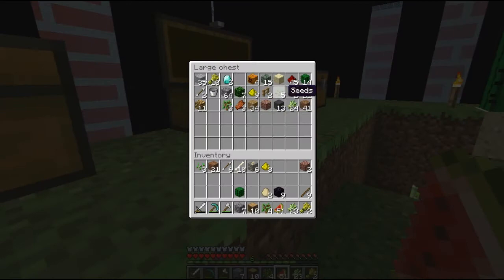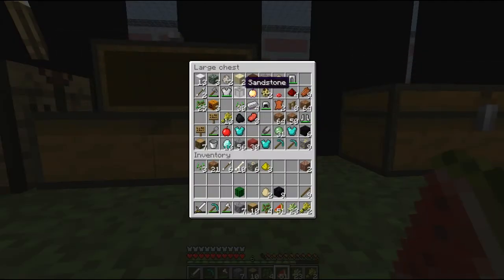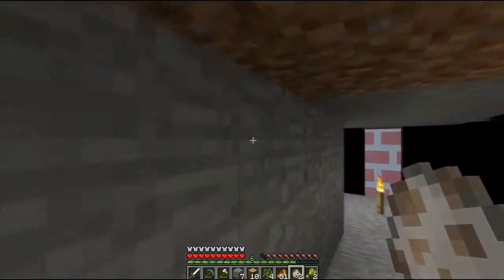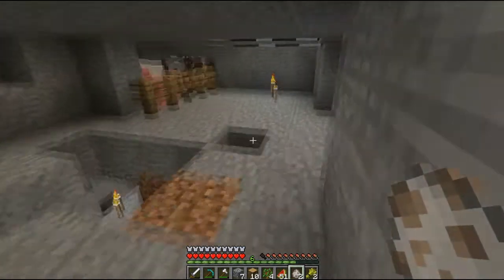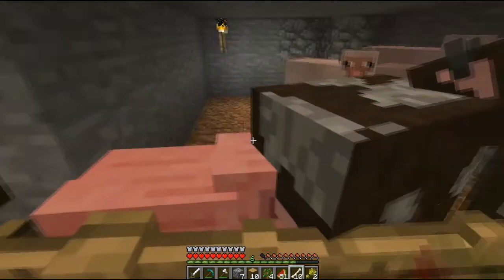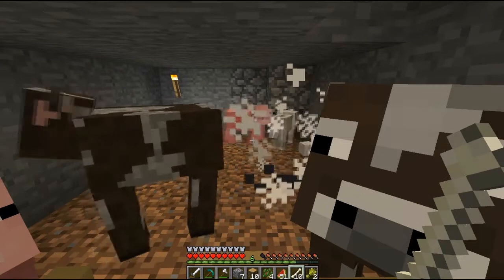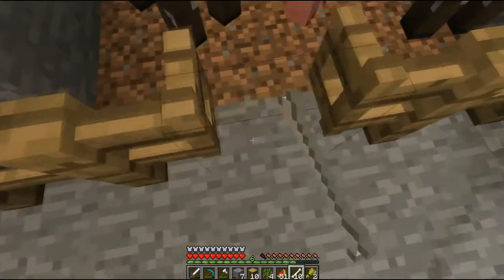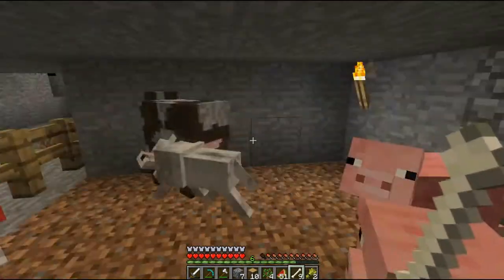Bird Cage Survival ! - Episode 10: A Constantly Degrading Productivity Rate!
Bird Cage Survival. Surviving in a Bird Cage YEAH!
Just a video for fun!
If you liked the video, like it.
If you didn't, don't. :D
Sub if you want as well!

Facebook (Message me saying you're from Youtube!)

If you really want to help me, and get subs yourself, click here!